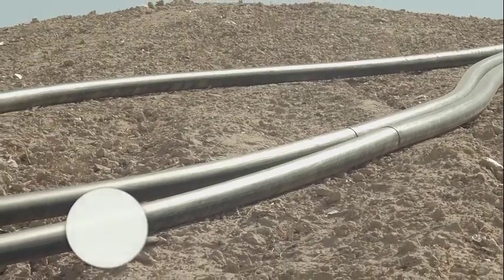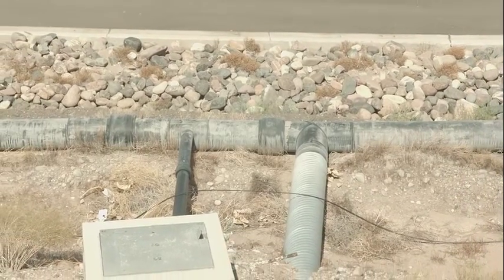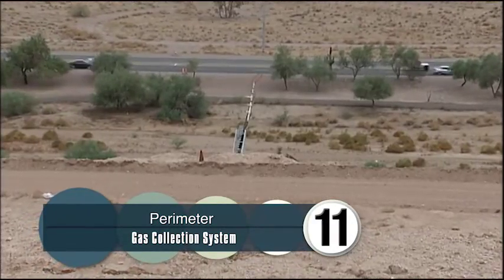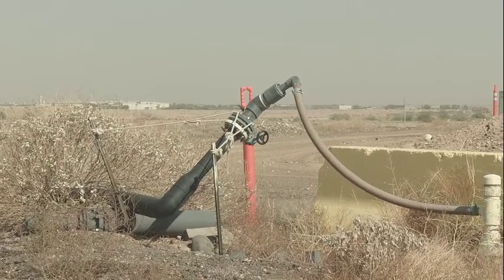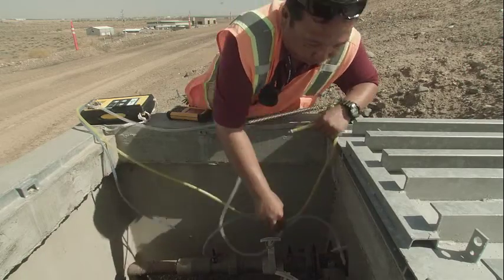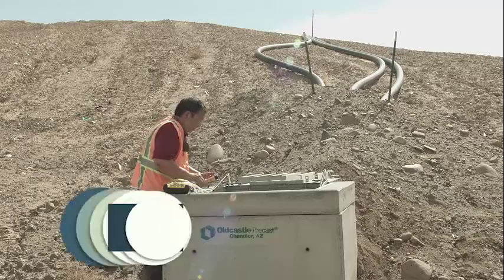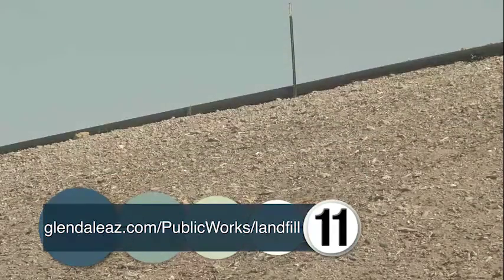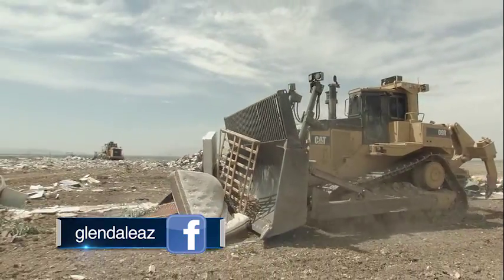Glendale Landfill Methane Gas Collection System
The City of Glendale maintains a methane gas management system within the Glendale landfill. The methane gas collected is used to
generate electricity which benefits the City of Glendale and its residents.